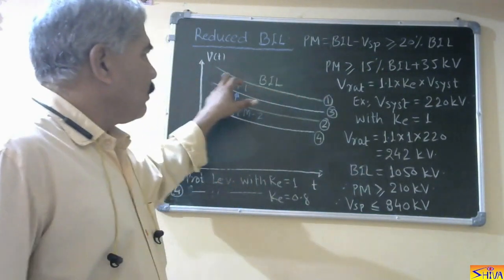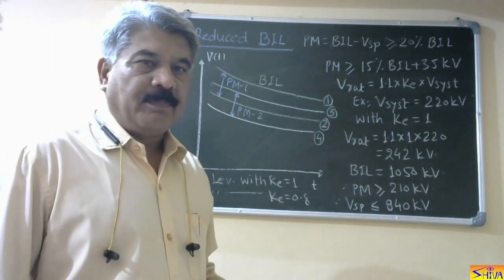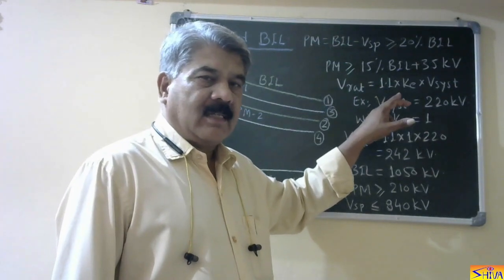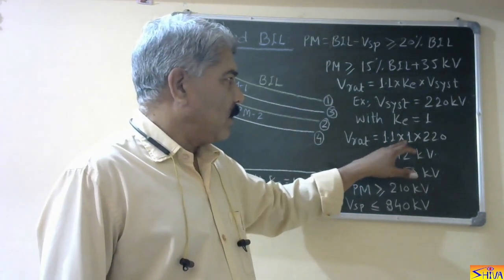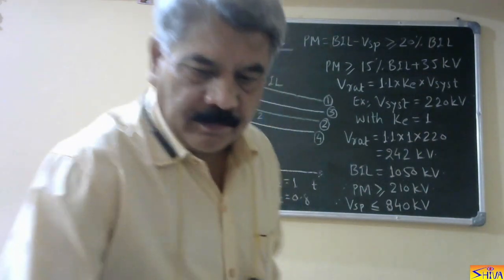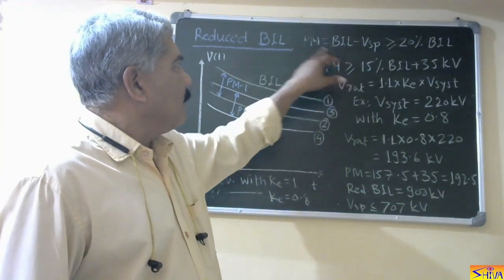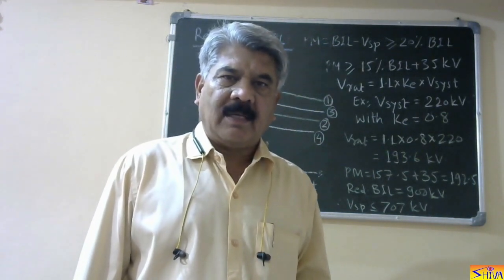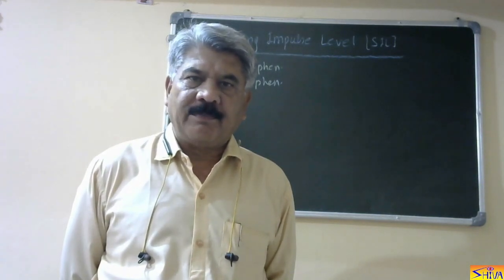High Voltage Engineering: Lect-47: Reduced BIL and SIL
This video lecture explains reduced BIL, its significance and Switching Impulse Level (SIL).